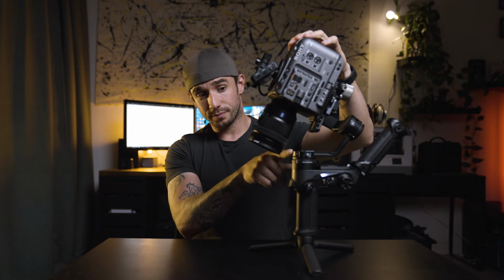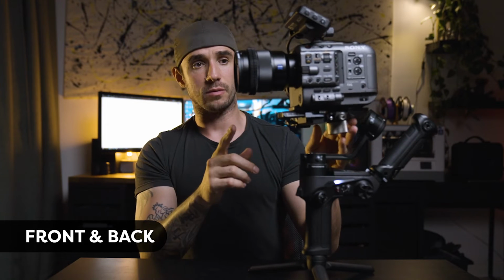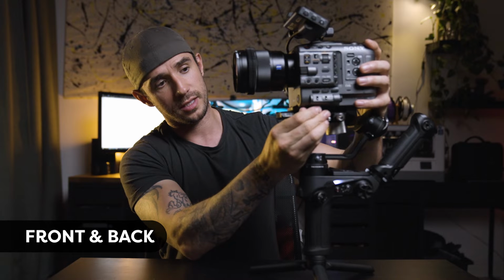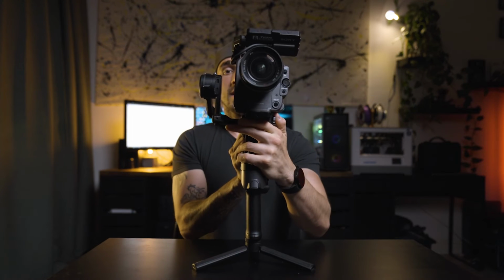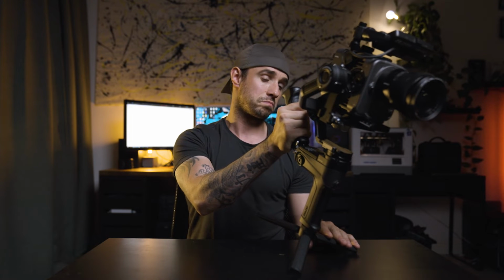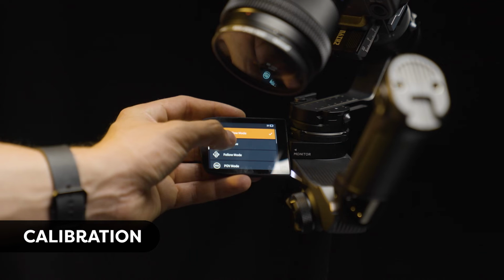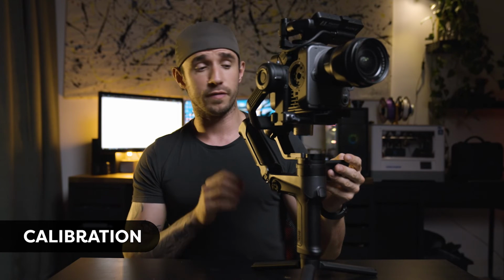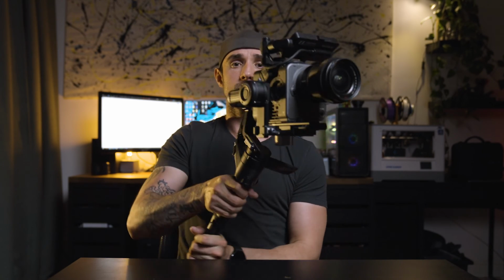ZHIYUN Weebill 2 Pro Combo: Balancing by Malcolm Modele | Wedio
How to balance the ZHIYUN Weebill 2 Pro Combo?🤨 Watch Malcolm show you how he balances the gear on the 3-axes this chapter!🥰

Malcolm Modele is a director, award-winning actor, filmmaker, and entrepreneur. In 2014 Malcolm set up his film and tv production company called Unity Vision.

In partnership with ZHIYUN, Wedio and the community is testing out their new products to get real hands-on experience, and feedback from their followers so they can improve based on real-life testing. Malcolm took out the Weebill 2 for a night out in London and this is his ultimate review on ZHIYUN Weebill 2 Pro Combo 📷